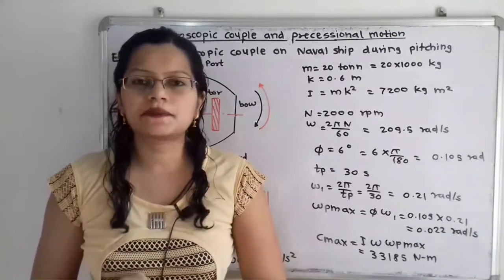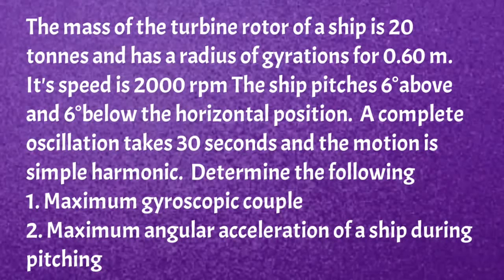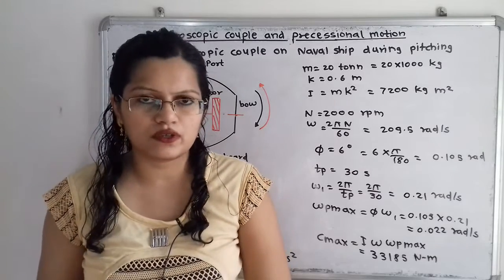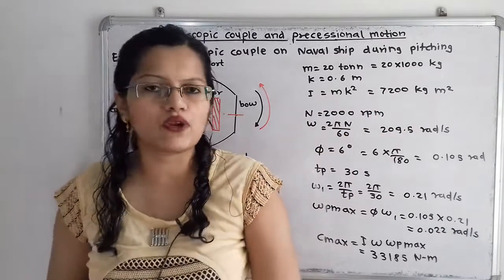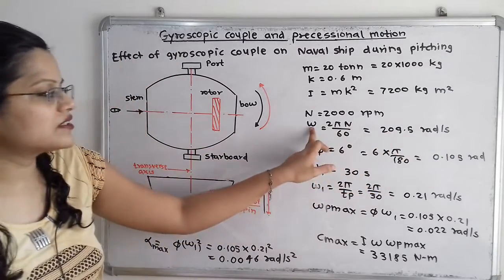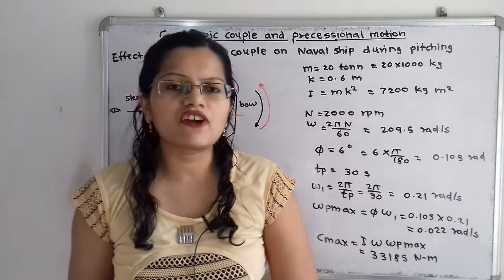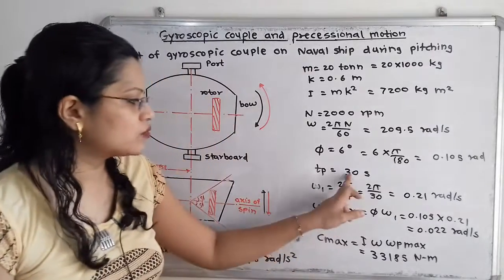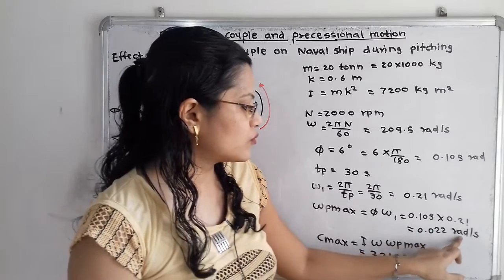Problem 3 on effect of gyroscopic couple during pitching/Theory of machines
The mass of the turbine rotor of a ship is 20 tonnes and has a radius of gyrations for 0.60 m.  It's speed is 2000 rpm The ship pitches 6°above and 6°below the horizontal position.  A complete oscillation takes 30 seconds and the motion is simple harmonic.  Determine the following
1. Maximum gyroscopic couple
2. Maximum angular acceleration of a ship during pitching